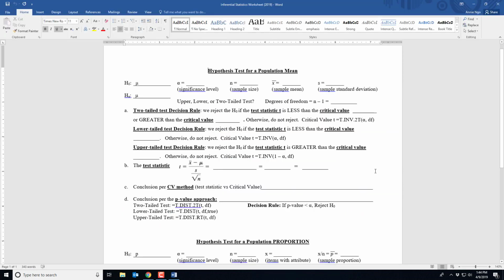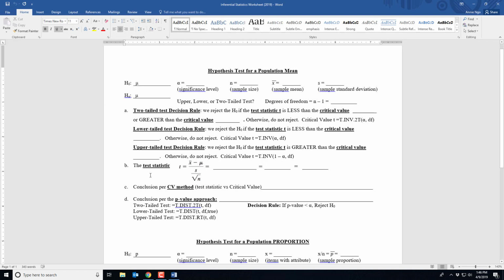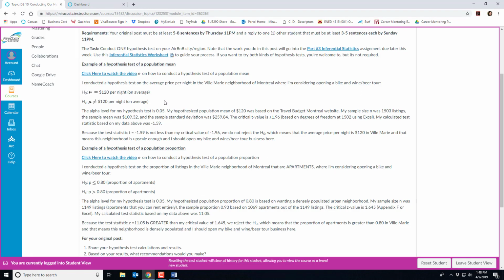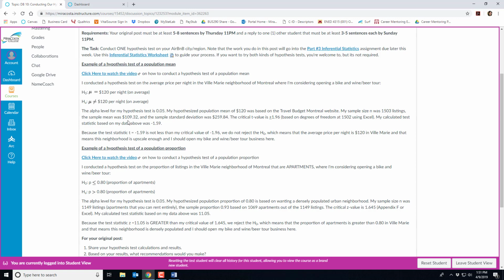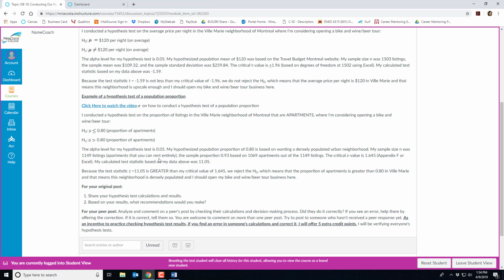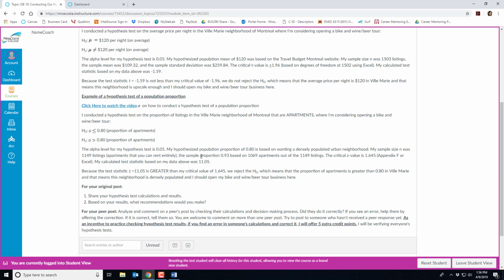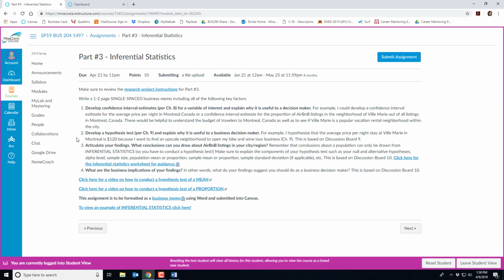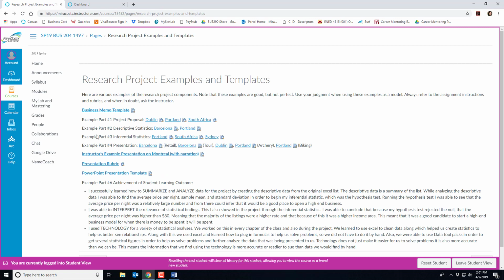Overview of DB10 and Part 3 Inferential Statistics